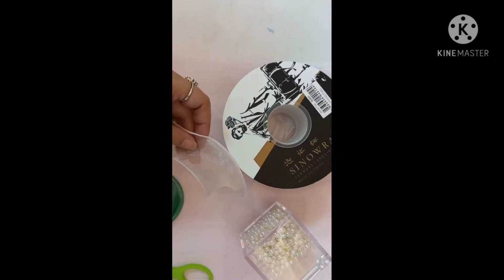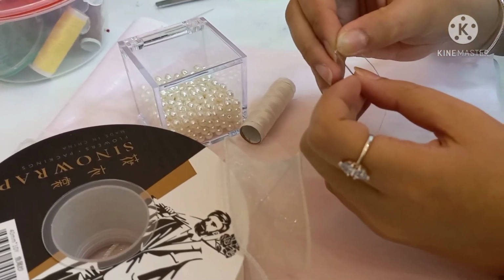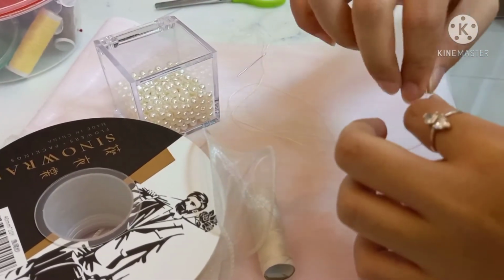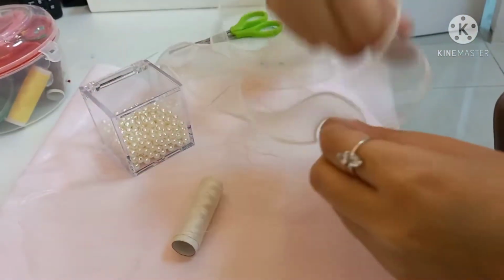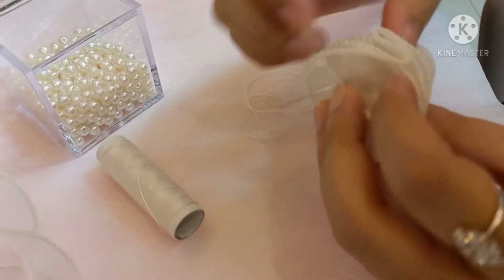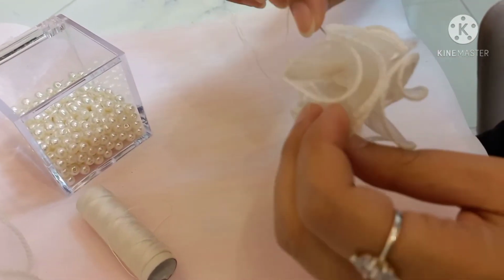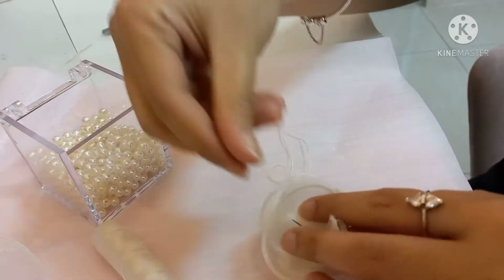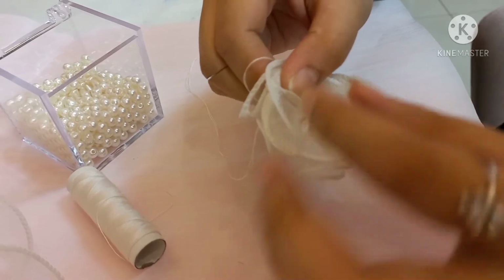HOW TO MAKE RIBBON USING MESH CLOTH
Good Afternoon mga beshy for todays video Im going  to teach you on how to make a ribbon using mesh cloth. Hope you enjoy watching guys  Thank you so muvh Big hugs Cathy